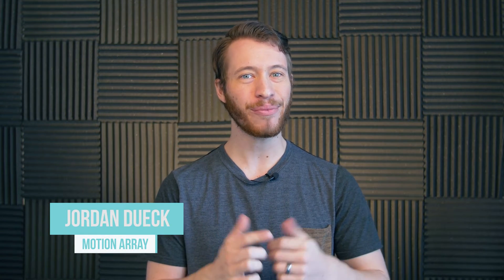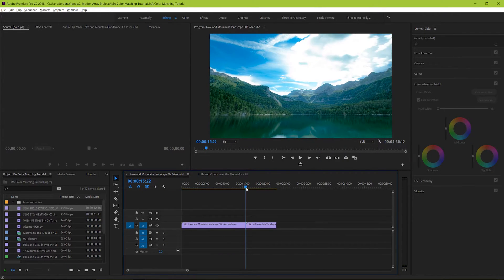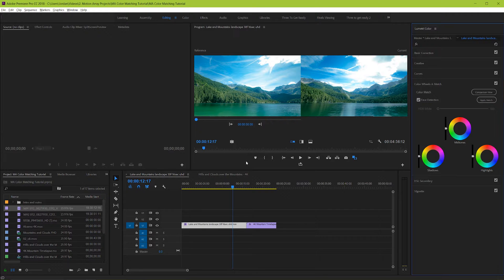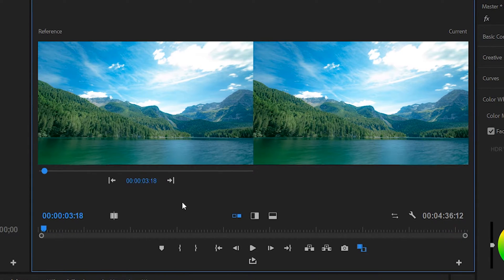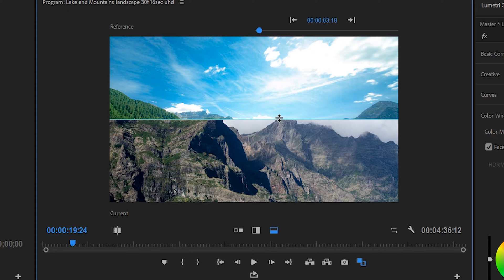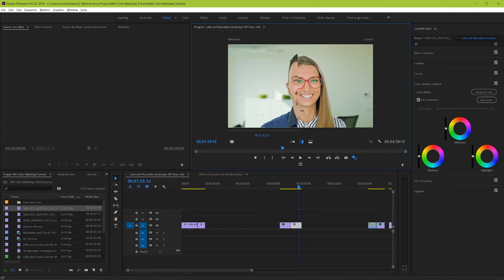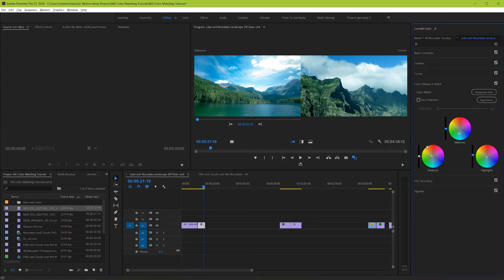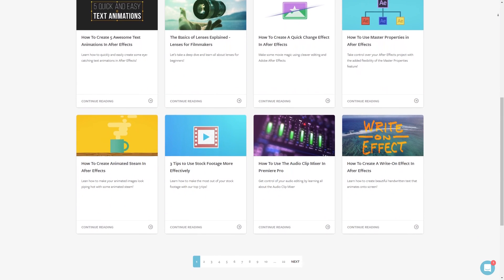How To Use The Color Match Tool In Premiere Pro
In this video we explore how to use the new color match tool in premiere pro.  It's really simple to use and can help you to easily match color between different shots in your edit.  The best part is that it's all a 1 click system in premiere pro.   So let's jump into Premiere Pro and take a look at how match color in Premiere Pro!